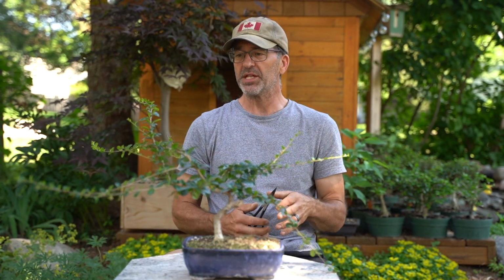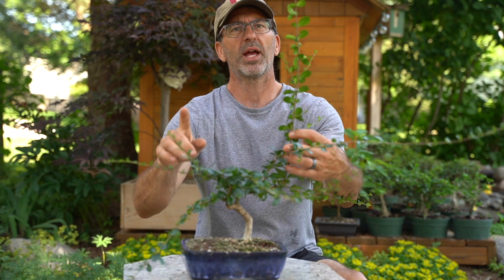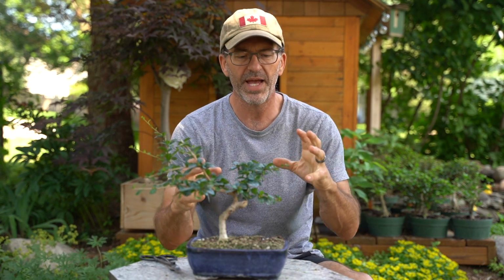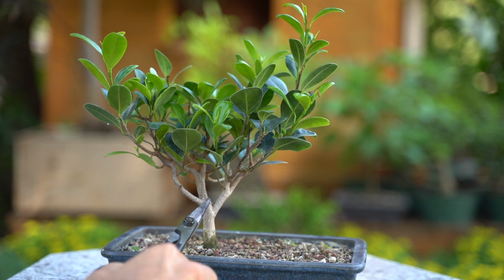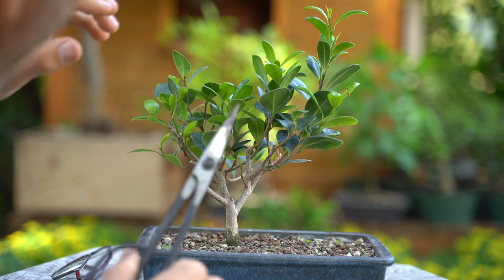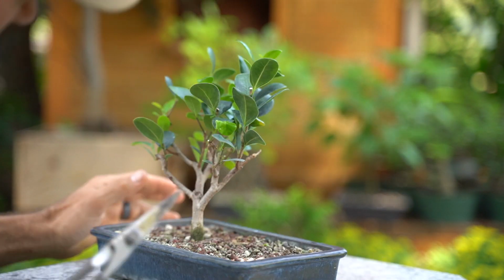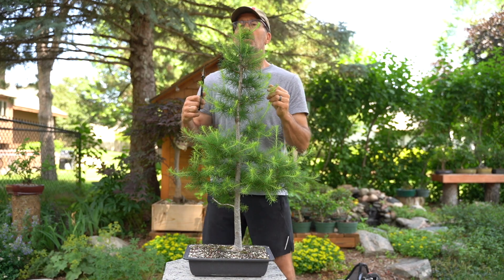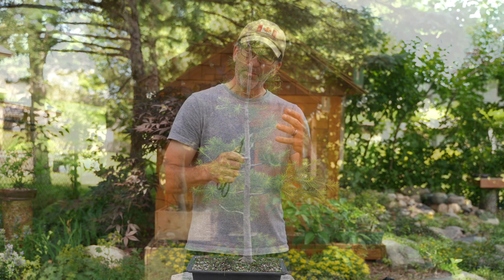Fukien, Ficus & Tamarack Prune: Dave's Bonsai E119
In this episode, I tackle some pruning on my Fukien Tea, one of my Ficus, and my first Tamarack.  Essentially summer clean-up continues.